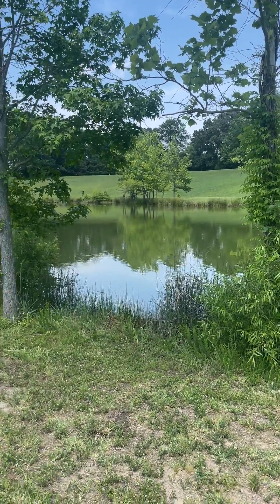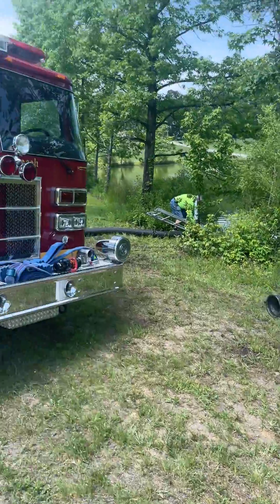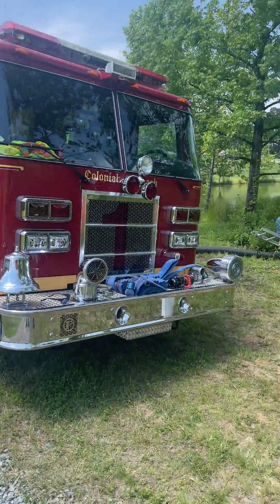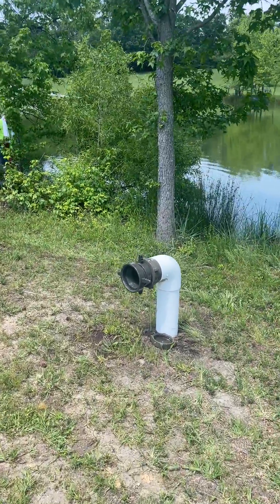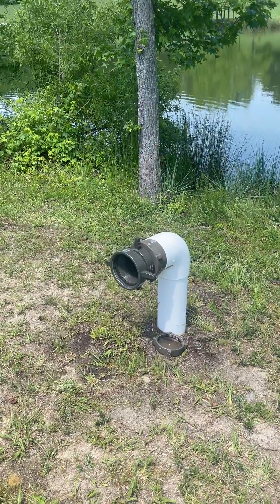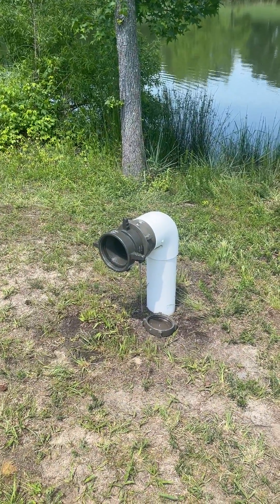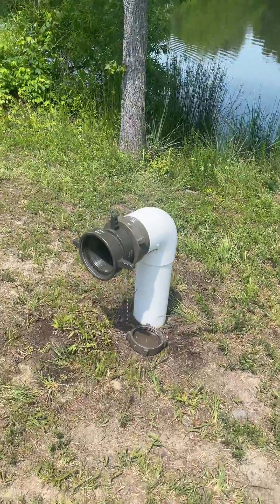Rural Water Supply - Use of Jet Siphon of Dry Hydrant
Before using a dry hydrant for a drafting operation, you should back-flush it to clear the pipe of sediment and aquatic growth. Using the booster tank water through the pumper's intake will not usually work because there is no pressure to push the debris out. In this video, I explain how the use of a Jet Siphon device will easily and quickly clear out a dry hydrant pipe.